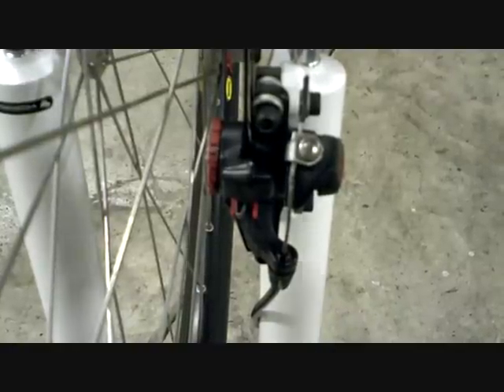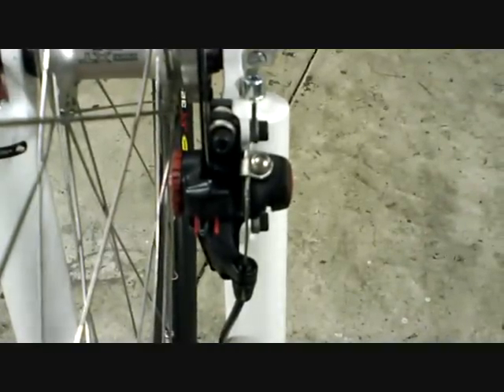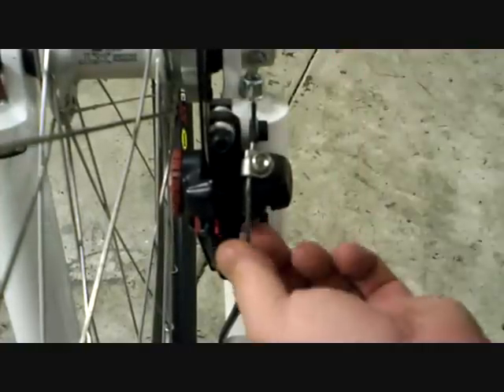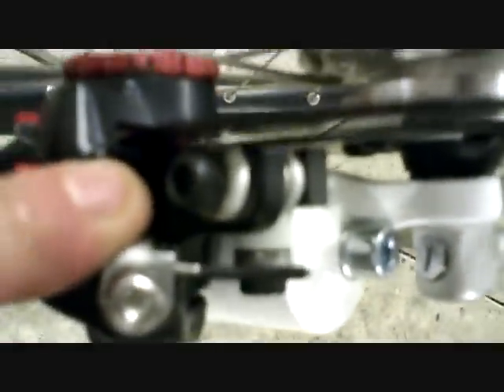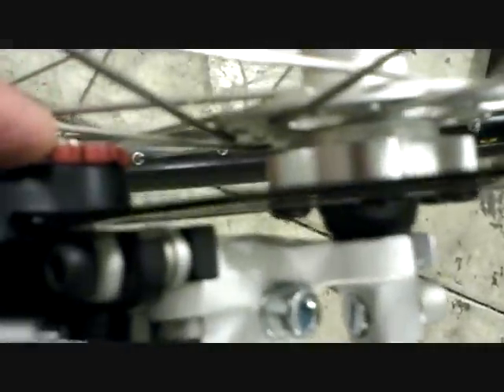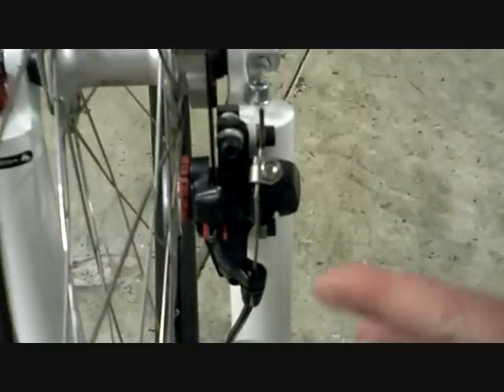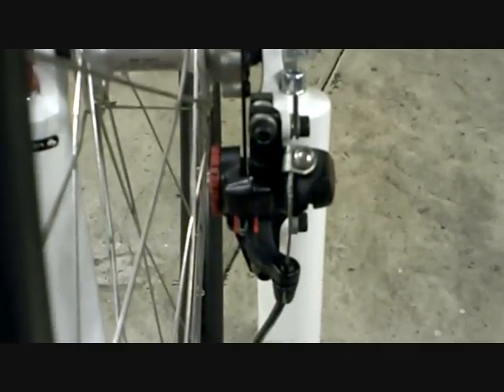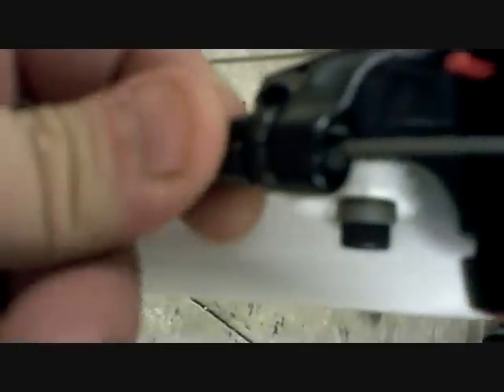How to adjust your mountain bike mechanical disc brakes. Pretty easy!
Pretty standard procedure for most makes. Avid BB5 example shown.